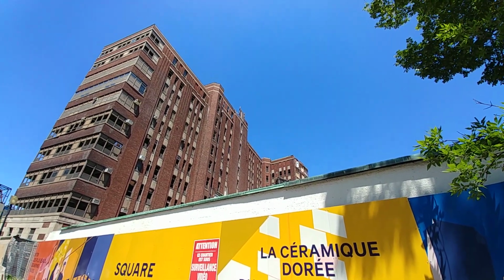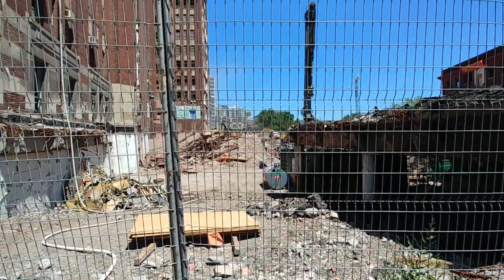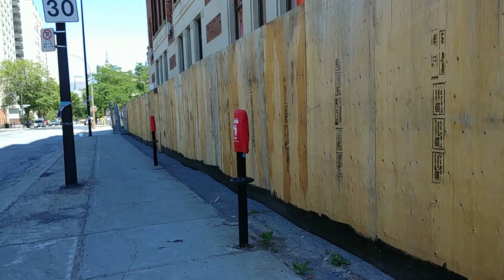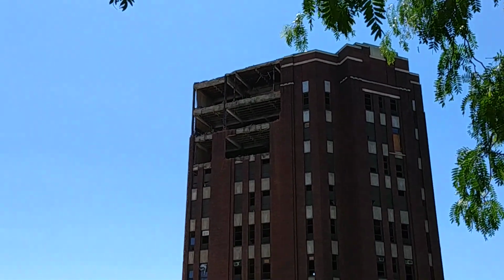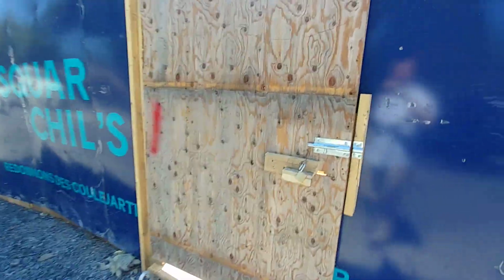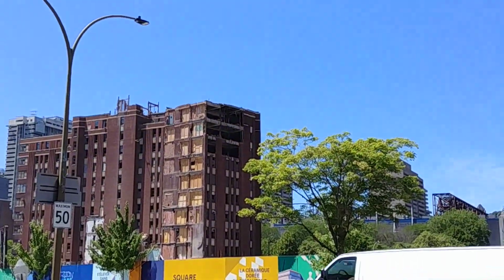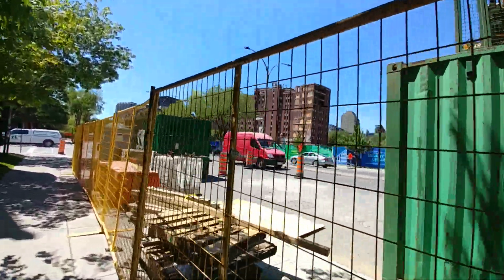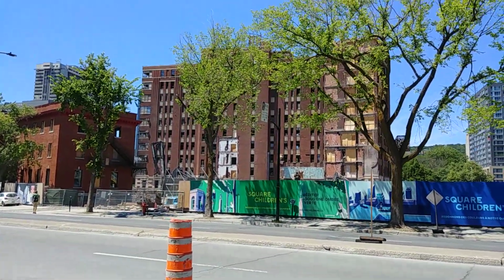More demolition of the old Montreal Children's Hospital